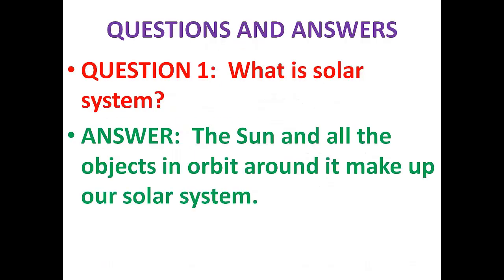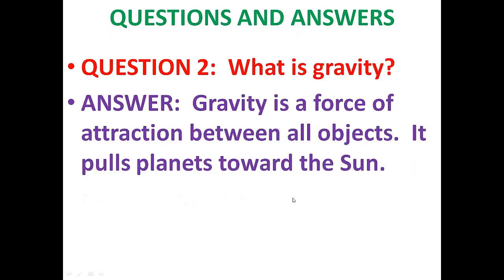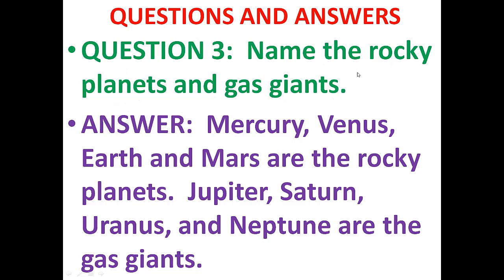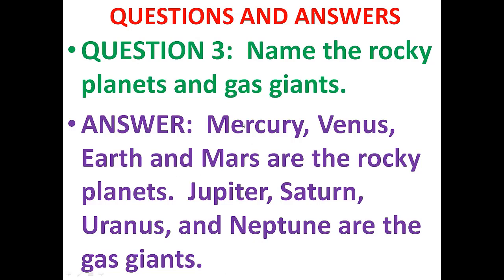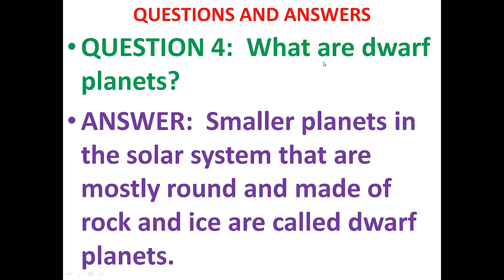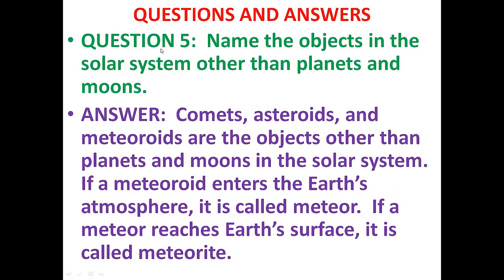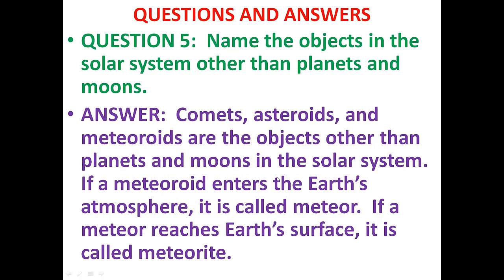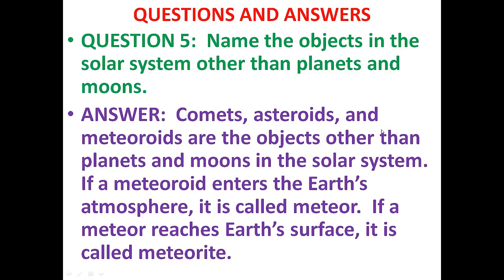Grade 4 Science Solar System